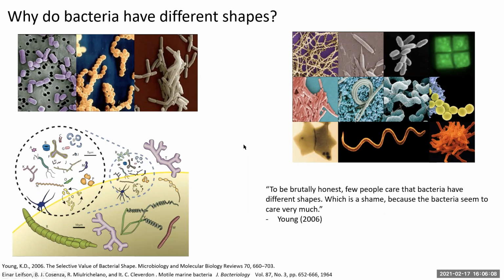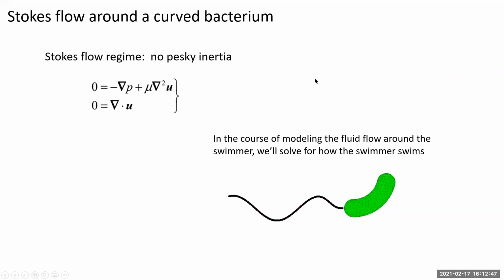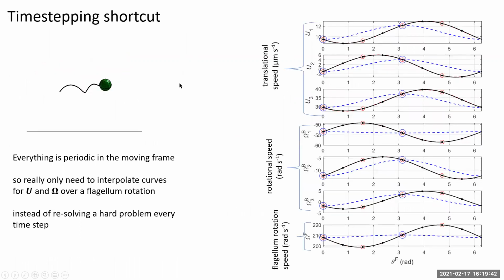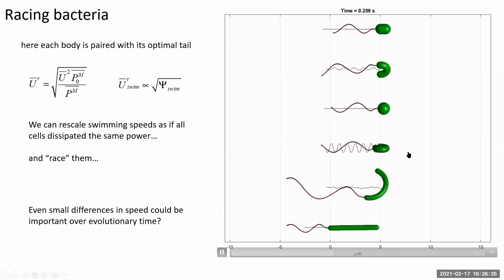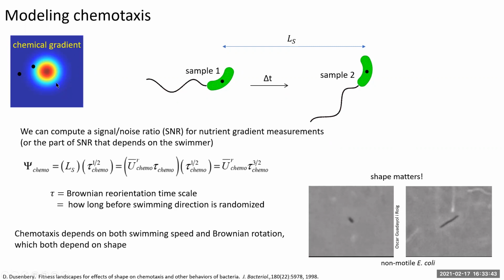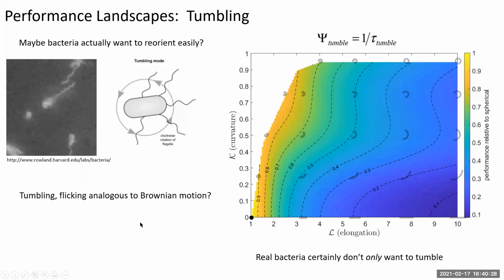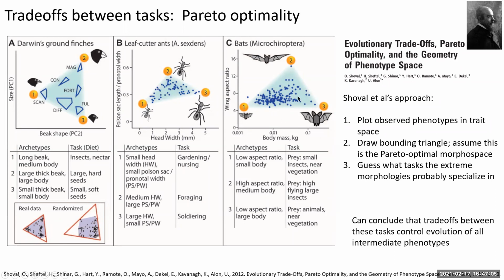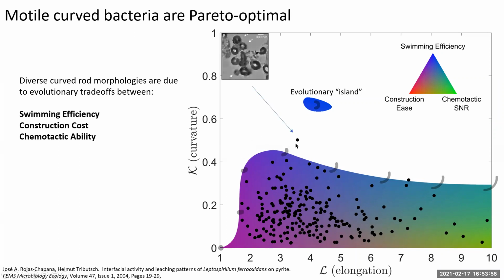Exploring the evolution of motile curved bacteria with regularized stokeslets and Pareto optimality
A BioActive Fluids seminar by Rudi Schuech, Tulane University, Wednesday 17th February 2021.